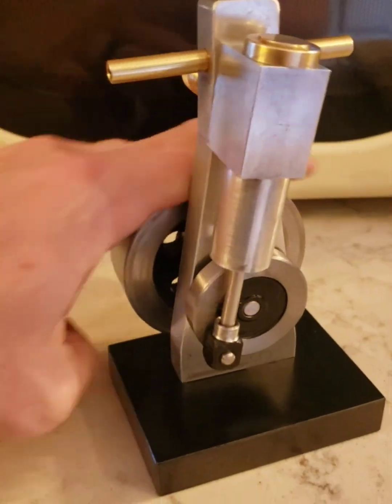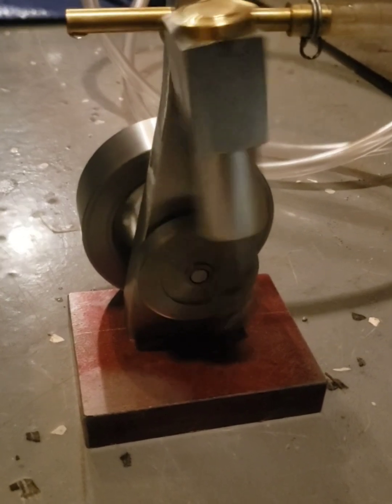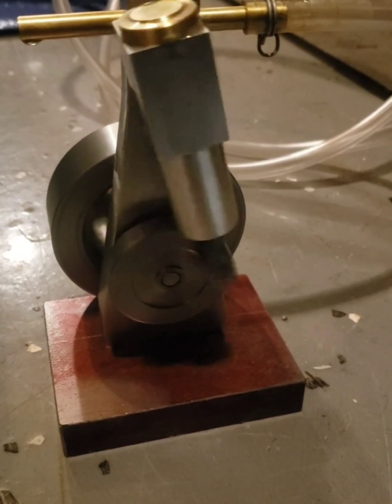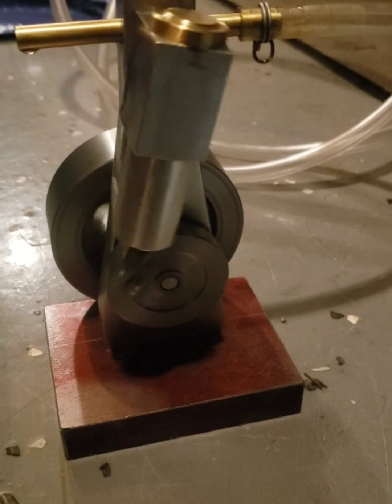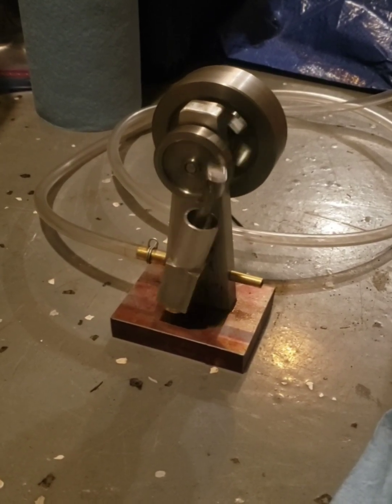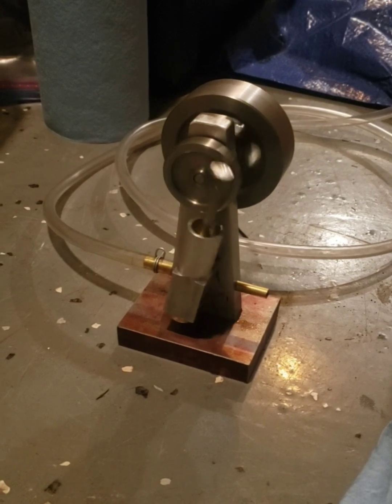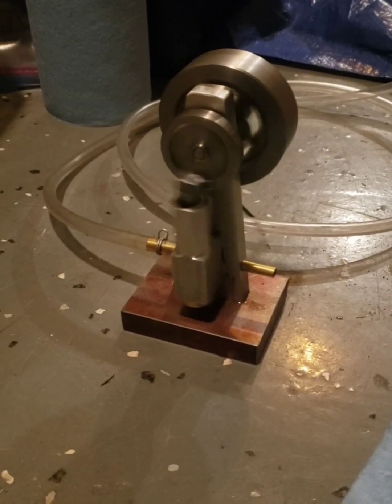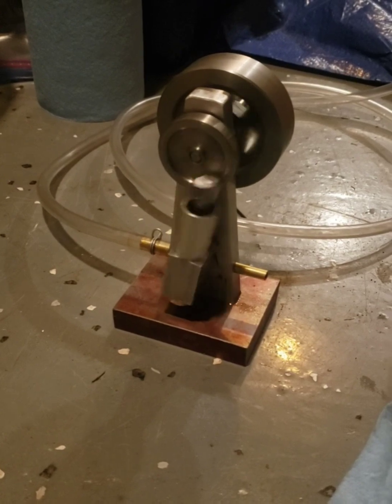Wig Wag Oscillating Engines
Ade Swash is the designer of the Wig Wag and multiple different variations. I built these engines using a lathe, drill press, and bench sander. They were completed in January 2024.